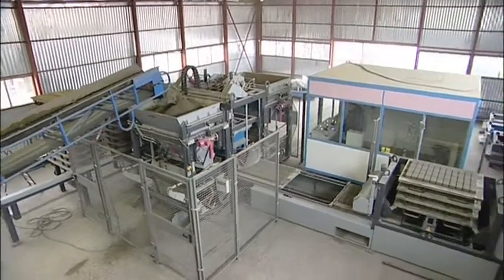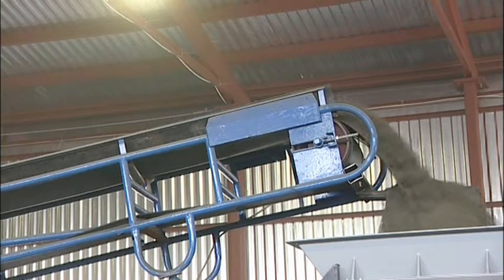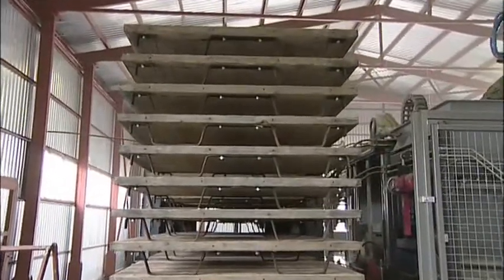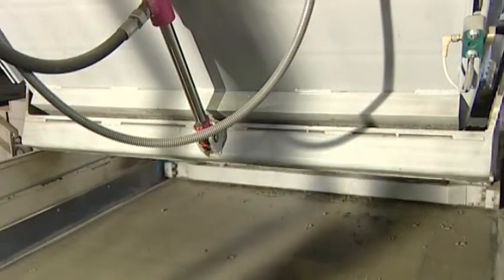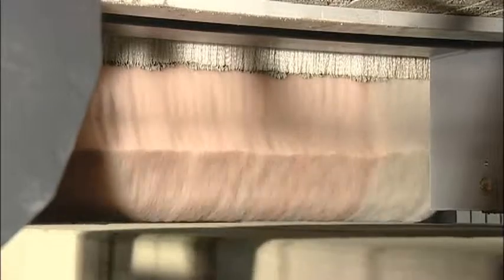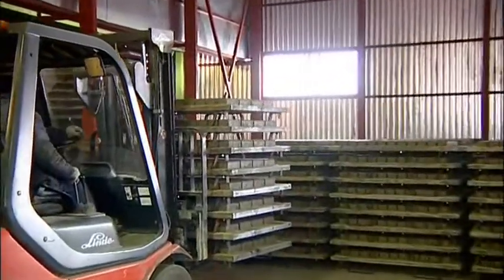AMEthyst ECONOMY Line English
Our company is since 1980 one of the leading manufacturers in Europe of machinery and equipment for the production of concrete hollow block stones, full blocks, paving stones, curb stones and many others.
Design, engineering, production and test run of all our machines are done in our office and factory in Deutschlandsberg, Austria.
The newly developed vibration technology is the heart of the machine and up to 8 servo motors are used to ensure the highest stone compaction and good quality of the final product.
Both, mobile and stationary machines for production of concrete blocks are manufactured in AME GmbH.
AME GmbH provides stationary and mobile equipment with various outputs options. The stationary lines include the machine AMEthyst 1000, AMEthyst 1300, AMEthyst 1500 and AMEthyst 2000. Egg layers machines are: FBS 120, FBH 1200 and WSB 1000.
AME GmbH offers also machines for “green products” these create economic benefits, conservation of resources during operation of the plants. It is an important part of the AME GmbH corporate philosophy. Examples include machinery for producing ecological wood concrete blocks or ICB - Insulated Concrete Blocks for minimization of heating and electricity costs.